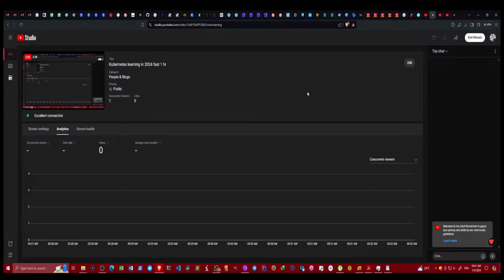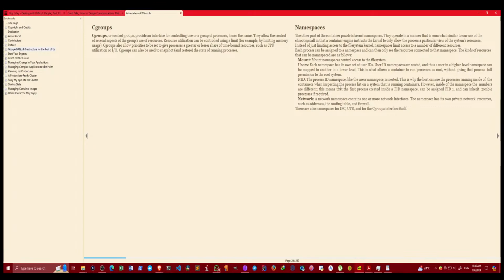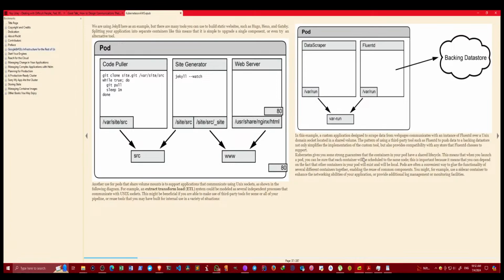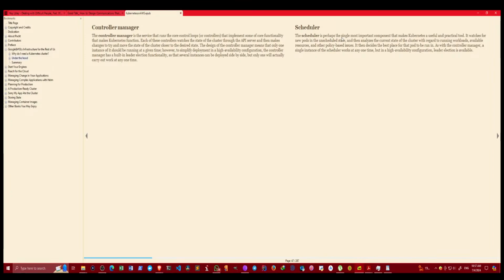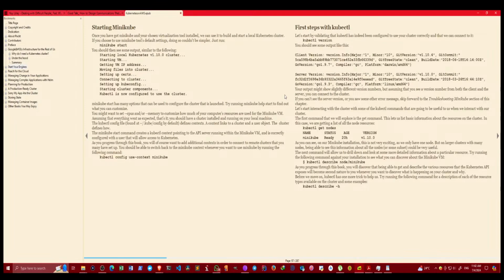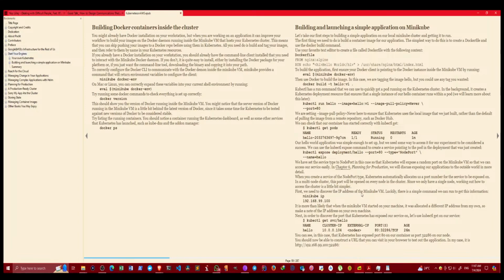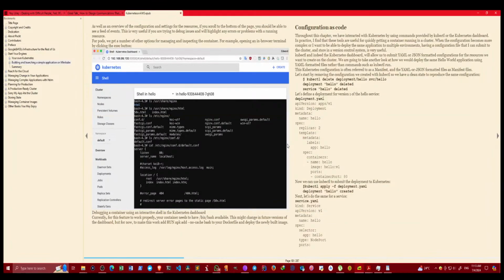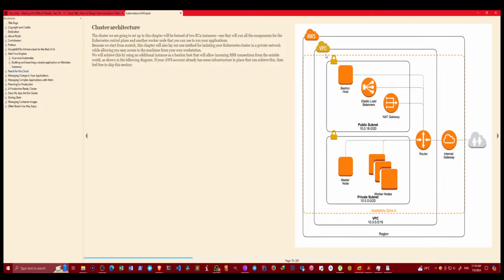Kubernetes learning in 2024 fast 1 hr [part 1]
Kubernetes  learning in 2024 fast 1 hr